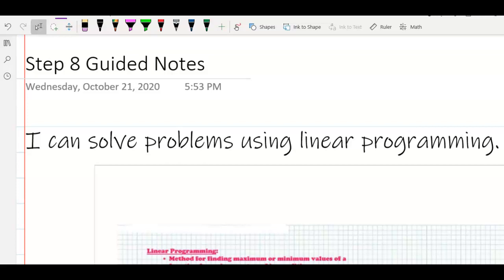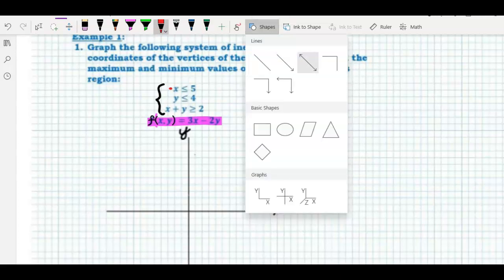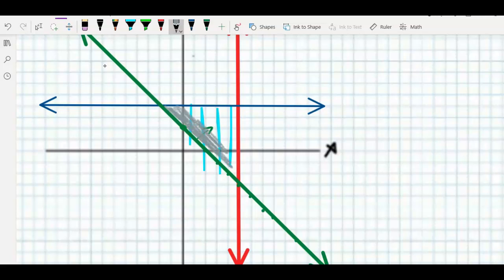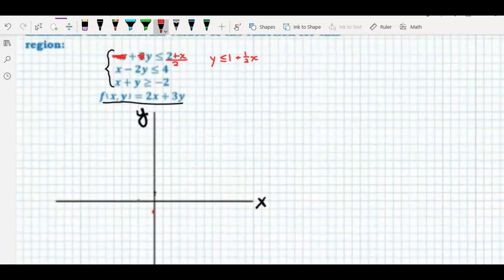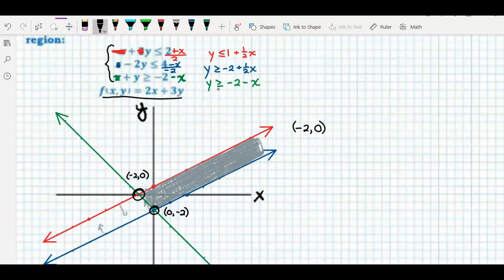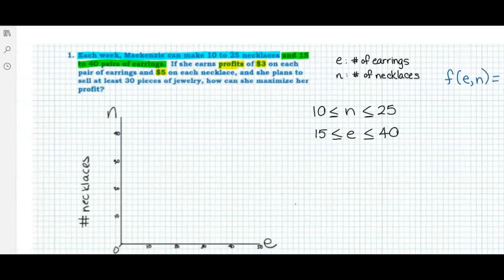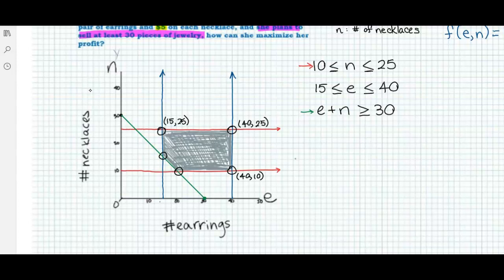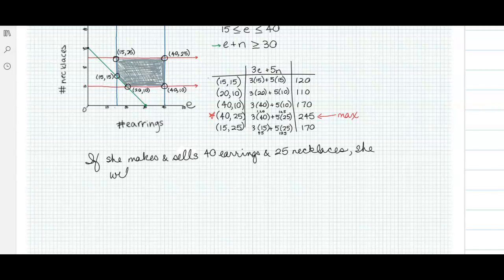Step 8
Linear Programming